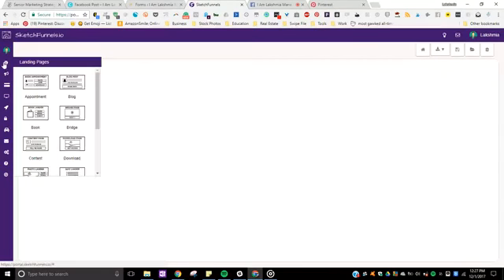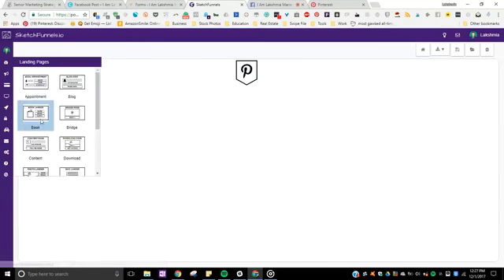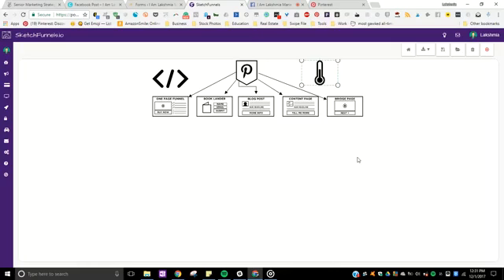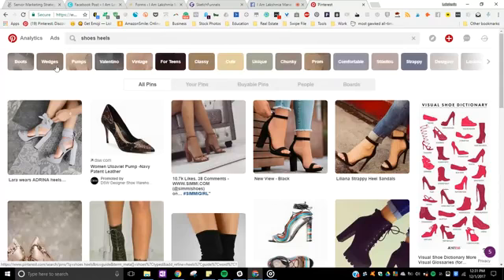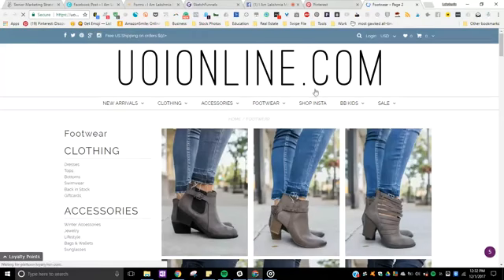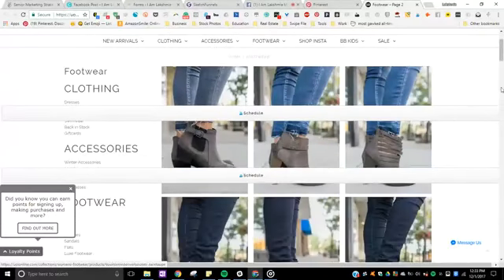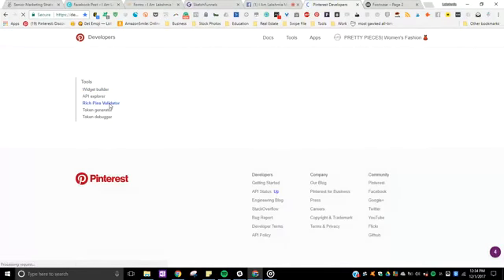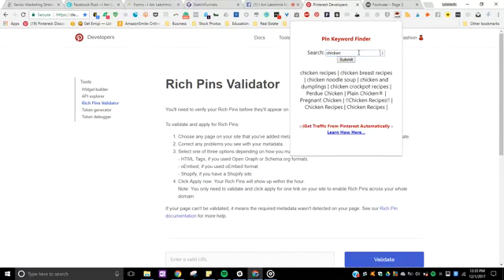How To Use Pinterest To Boost Product Sales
In this short video, I go over some ways to use Pinterest to build your email list, grow your product sales and use it as a traffic channel to get in front of your target audience.

Products Used In Video:
sketchfunnels.io
Pin Keyword Finder ( Chrome Extension)